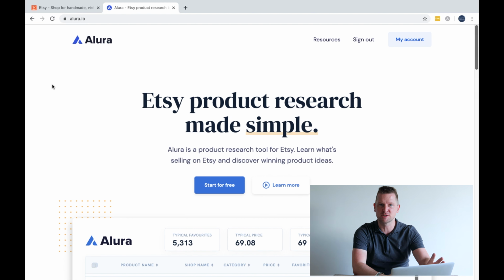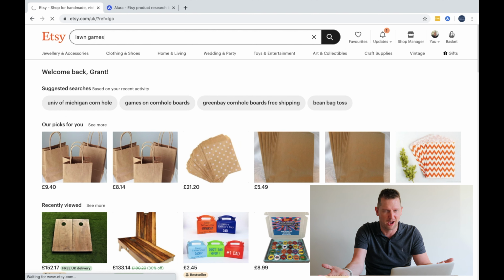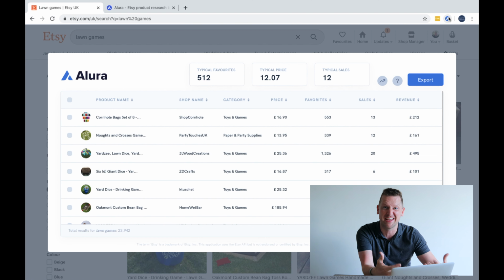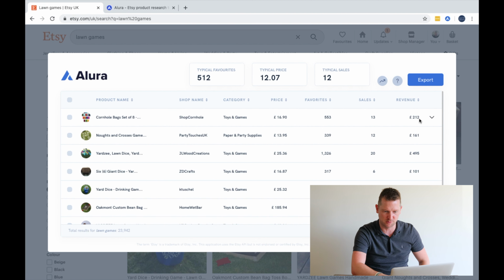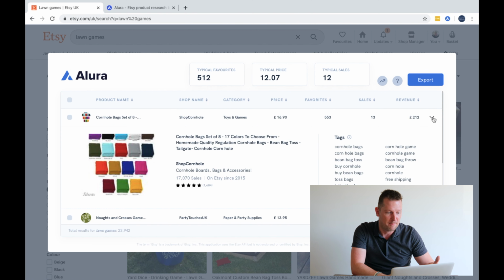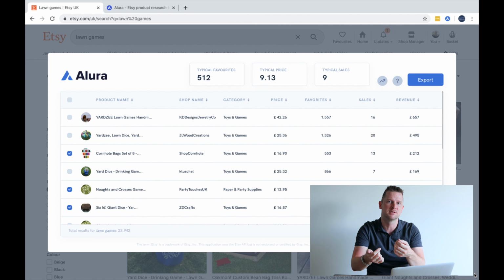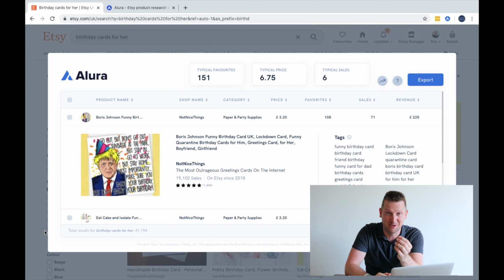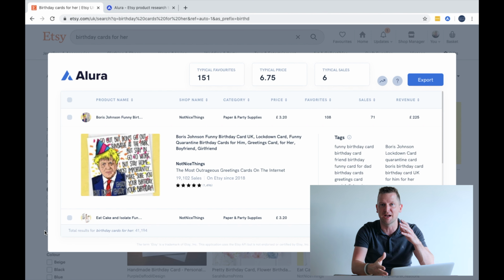Etsy Product Research Tool - Alura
Are you new to Etsy, just started your store or have an existing shop and looking to expand your product range? Then first on your to-do list will be product research - Alura can help.

In this video I'll briefly go through what Alura can do and what it has done for me.  Then I'll go into the detail with some real life examples, showing you how useful the data can be and what it's used for.

But it's not just product research! I'll talk about how you can use the data in Alura for SEO and marketing purposes to really help you drive sales.

Signup for Alura today.  They have a FREE Google Chrome Extension with tons of free data included, but you can always upgrade to Premium.

SIGNUP FOR ALURA
NEED HELP?
FREE ETSY FEE CALCULATOR
SOCIALS
Etsy research
Etsy product research
Etsy product research tool
Etsy shop research